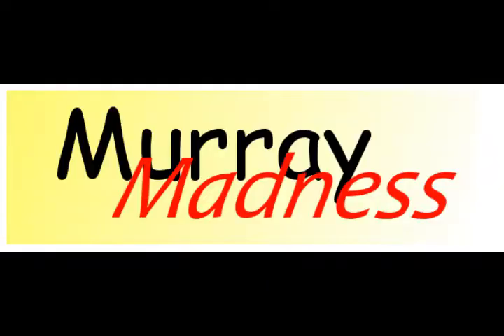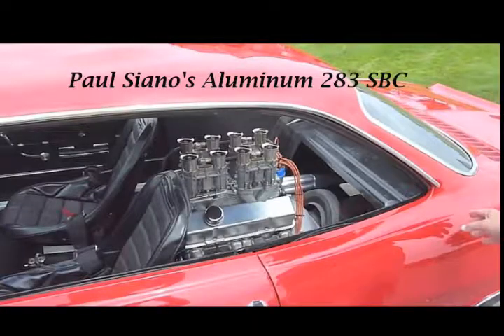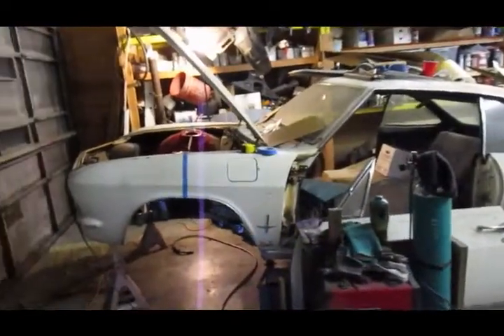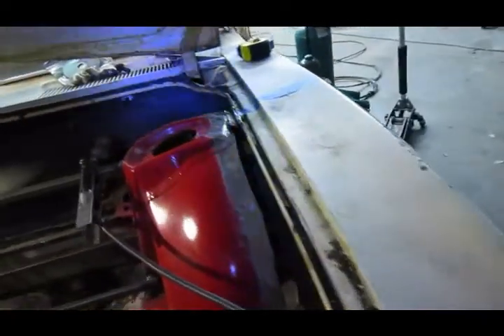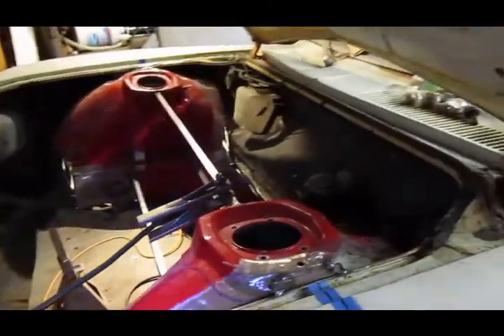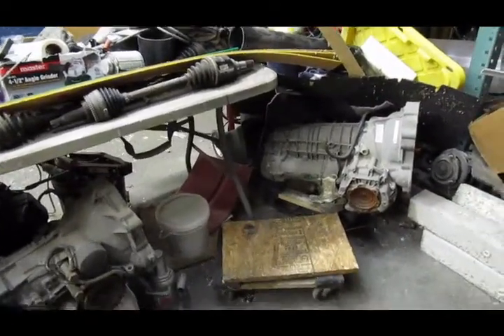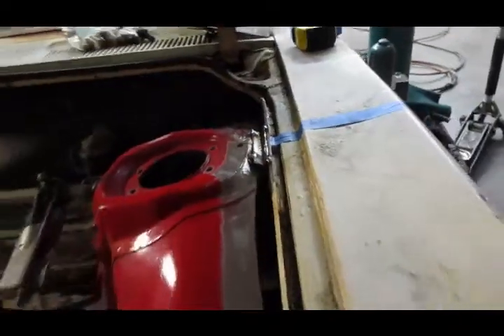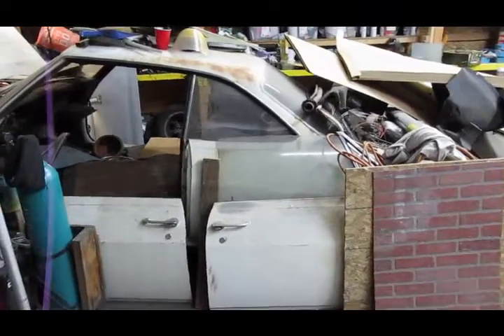Mid-Engine V8 Corvair -- Project Audacious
No LS Swap here!   I am doing a mid-engine Audi 4.2 V8 setup in a 1967 Chevy Corvair.   Using a Porsche 944 Suspension.
The Audi 4.2 is a 32 valve DOHC all-aluminum V8 with about 300 hp.  It is only 22 inches long, one of the shortest V8 engines made.

au·da·cious
adjective
1. showing a willingness to take surprisingly bold risks.
2. showing an impudent lack of respect.